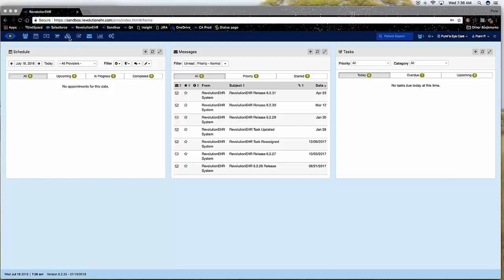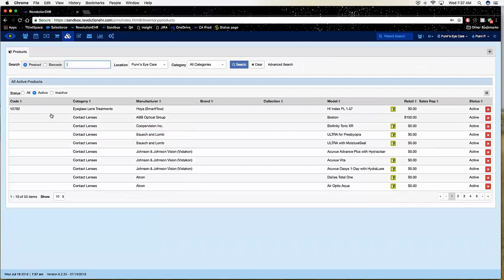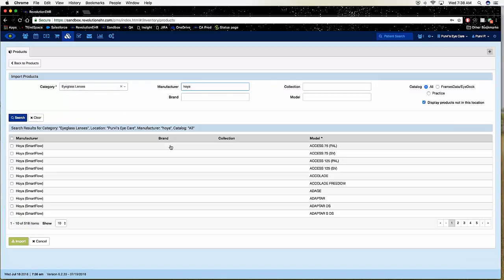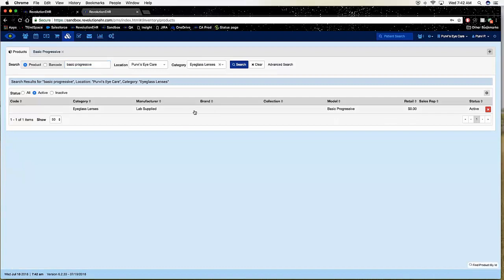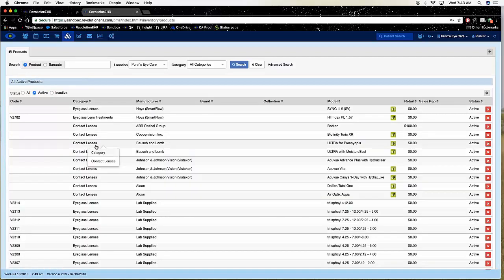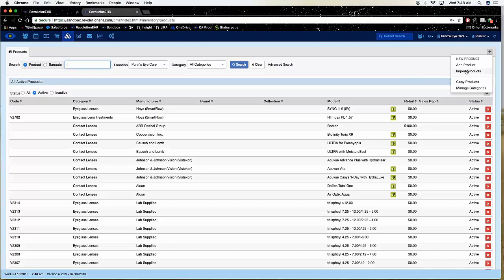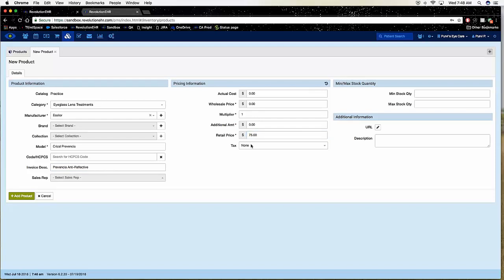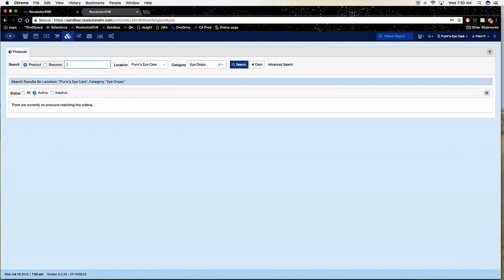Inventory Eyeglass Lenses and Lens Treatments